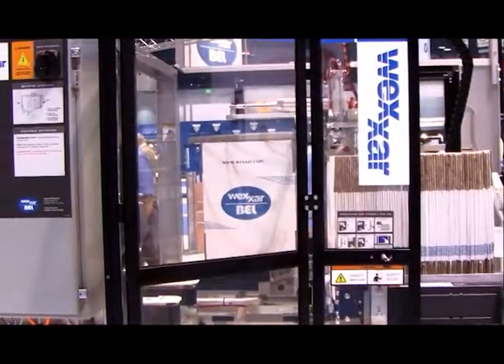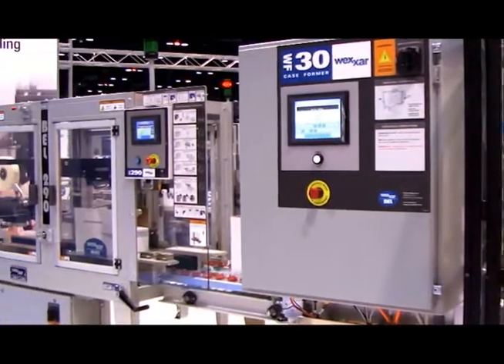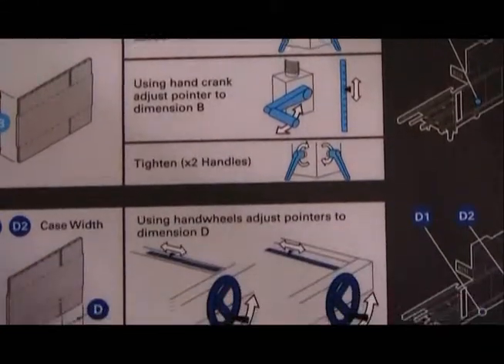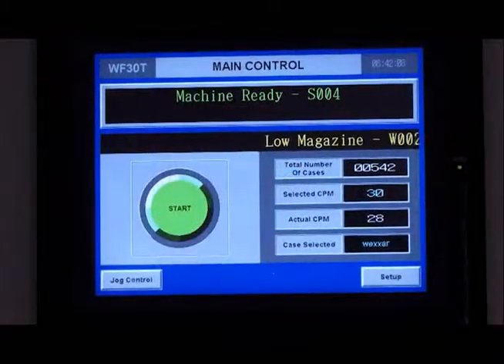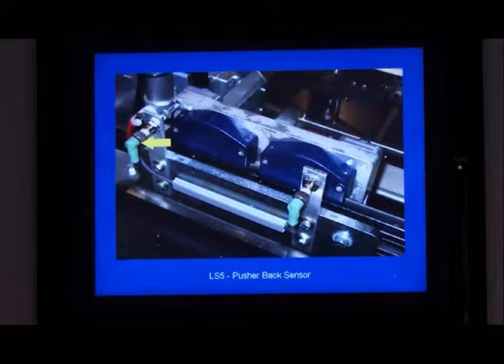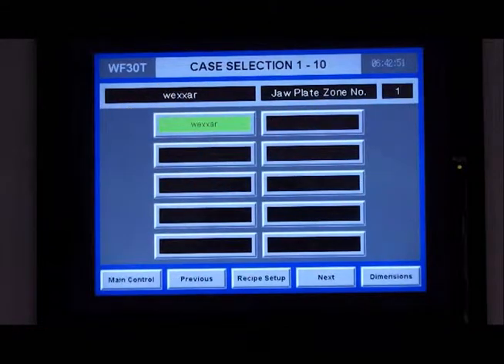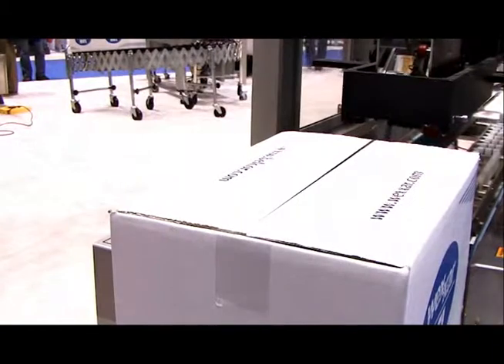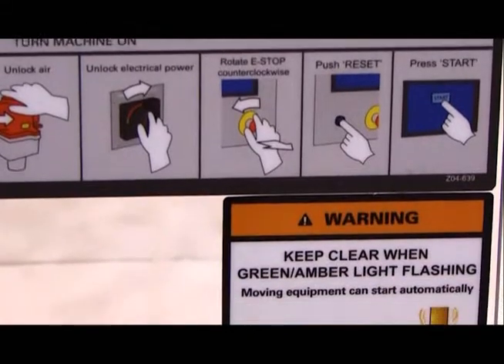Wexxar Bel - WFPS3290_show - Colony Papers, Inc